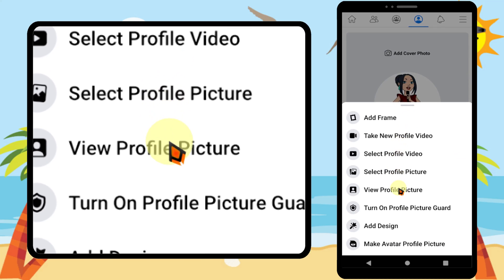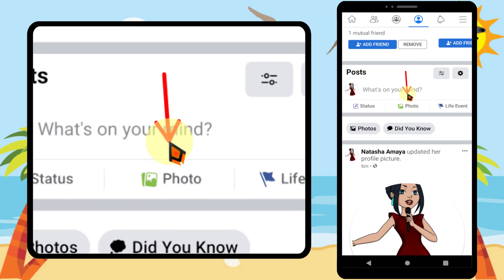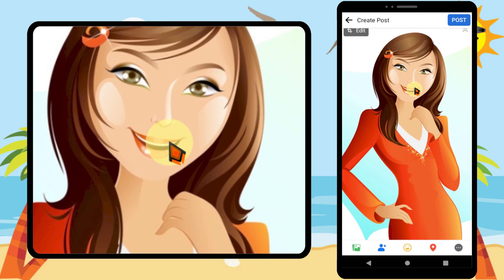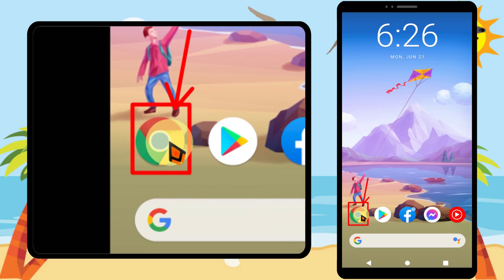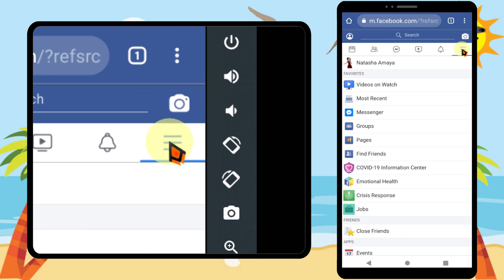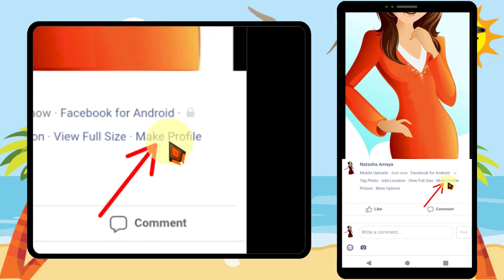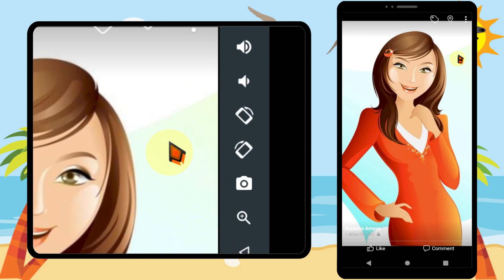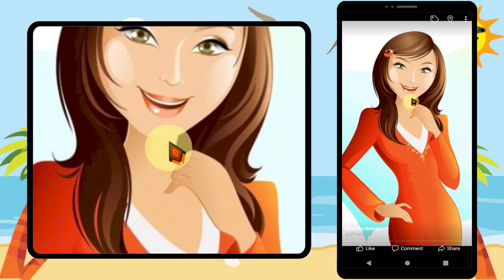How to upload Full size profile picture without cropping on Facebook || Facebook DP Without Crop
In this video, I will show you How to upload full size Facebook profile picture without crop

Normally, you can't upload  Facebook profile photos without cropping
Here is the trick, but the web version of Facebook allows to upload of full-size profile pictures.

So first, upload your profile photo as a normal photo in your Facebook application. Here it is better to set it as a private photo because you can delete it later.

then go to the location that's the photo you uploaded privately.
Now tap the photo to select, then scroll down
then select Make Profile Picture
Now it will be set as your new profile picture
Then you can delete your private photo
If you go to your Facebook application now, you have a full-size Facebook profile photo.